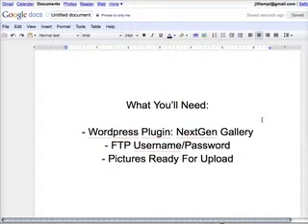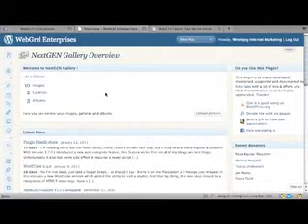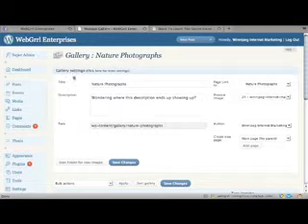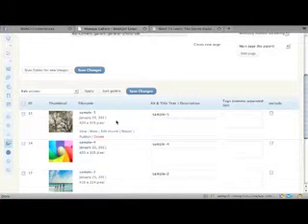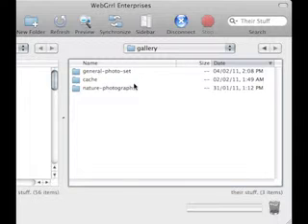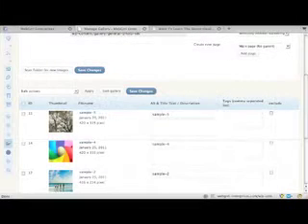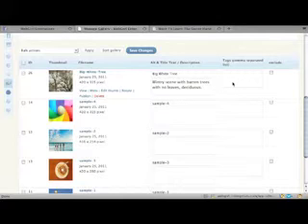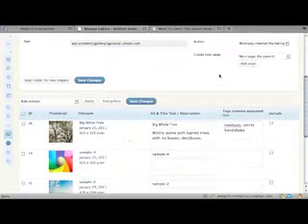NextGen Photo Gallery Lesson (2/3) Search Engine Optimizing Tips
Sign up to be notified of free Business Webinars coming up!

In this episode, I'm going through Part Two of a traffic building strategy that uses the NextGen Photo Gallery plugin for Wordpress - how to optimize the images once they've been uploaded.